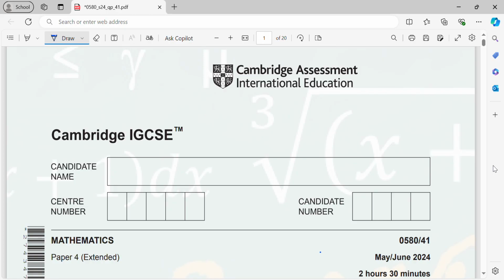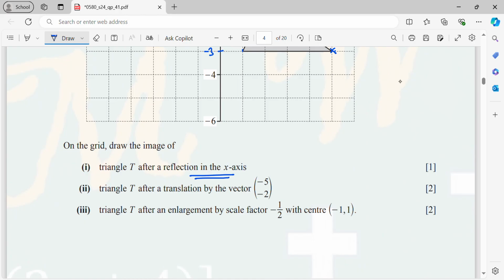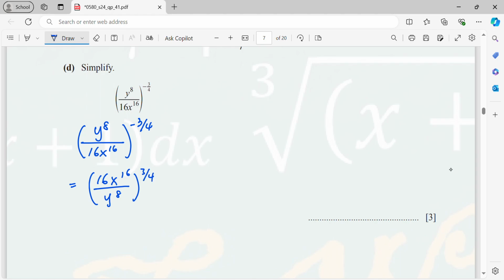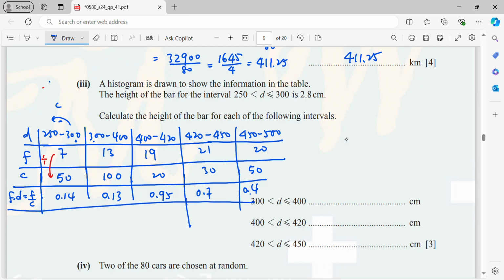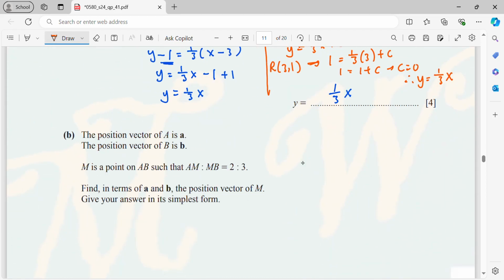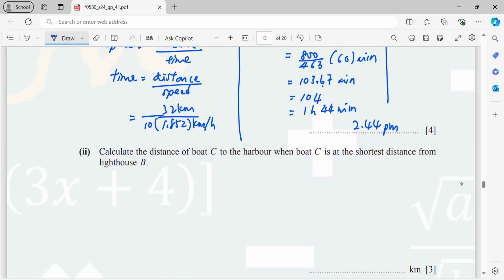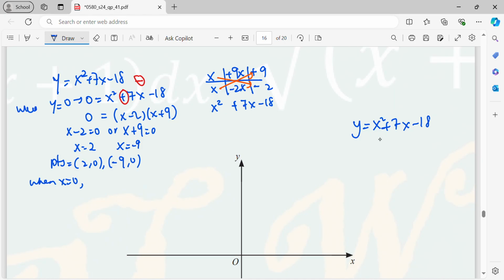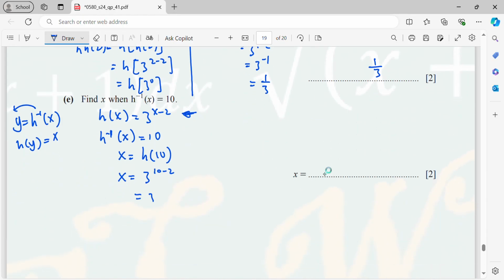Solved CAIE IGCSE Math (Extended) Paper 41 May /June 2024 (0580/41/M/J/2024)